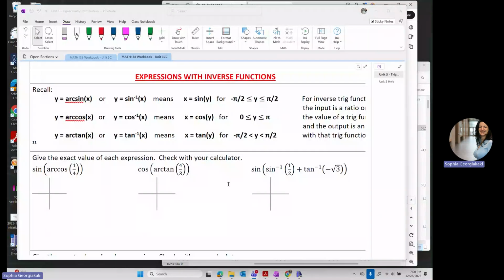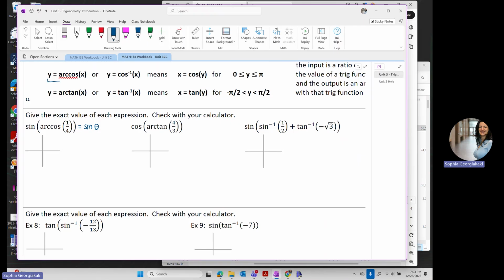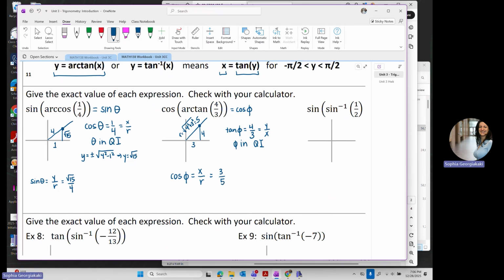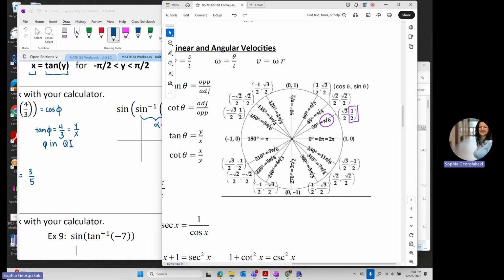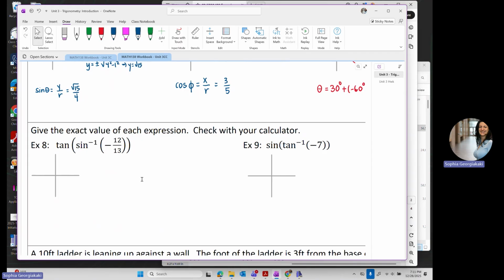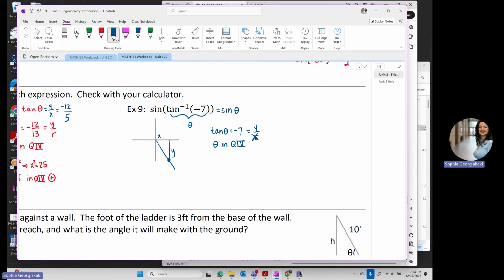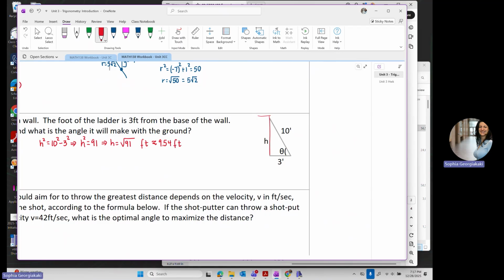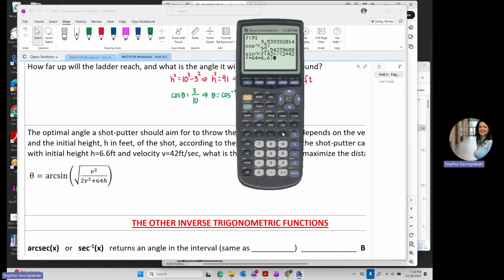3-8-B Inverse Trigonometric Functions Part B